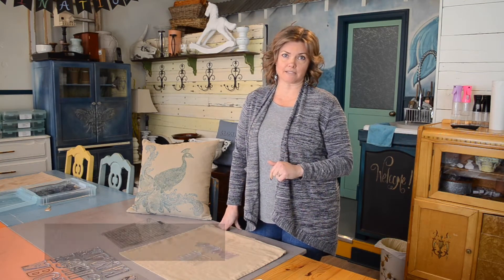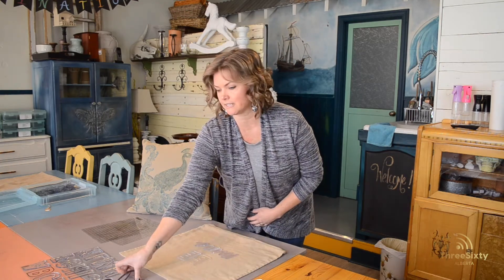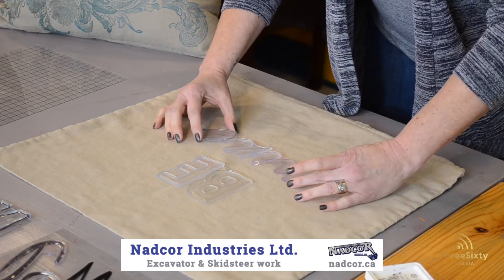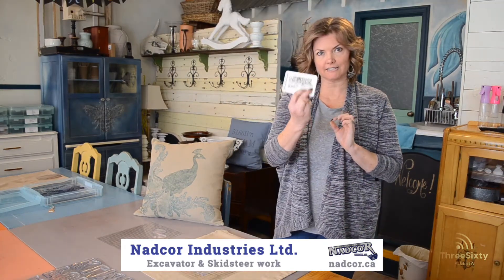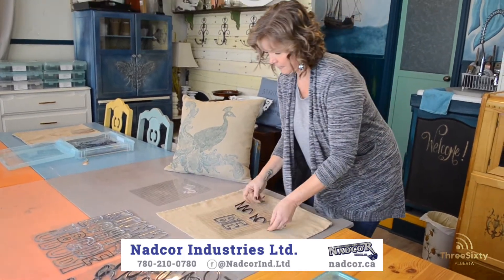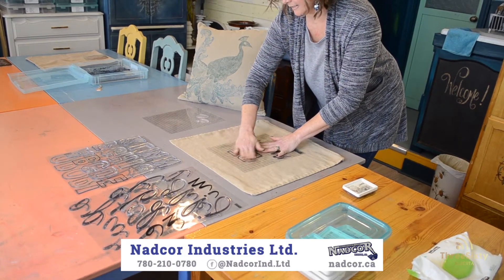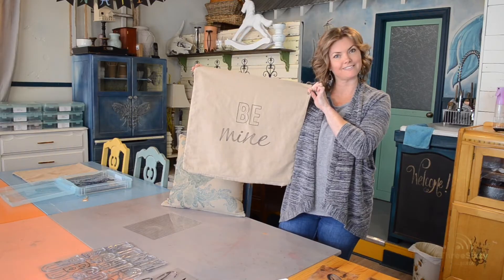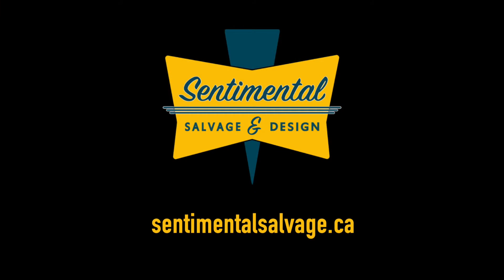DIY Time - Valentine's throw pillow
Check out this cute Valentine's Day project in our latest video.

Interested in becoming a community correspondent? Have a news story? In need of video production services?